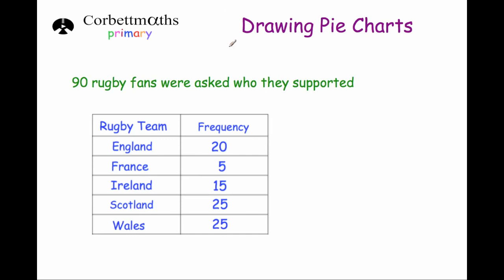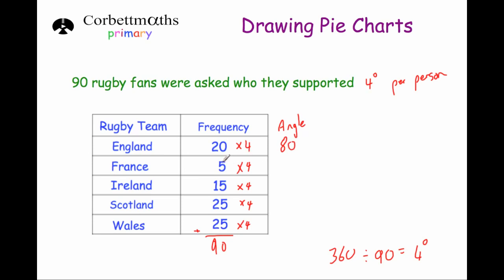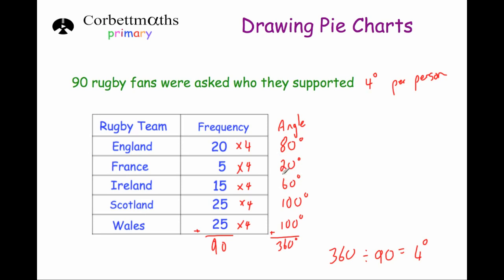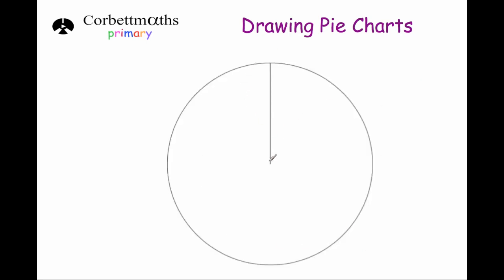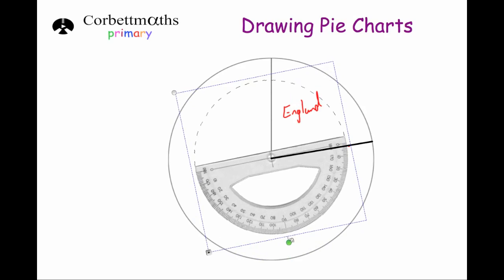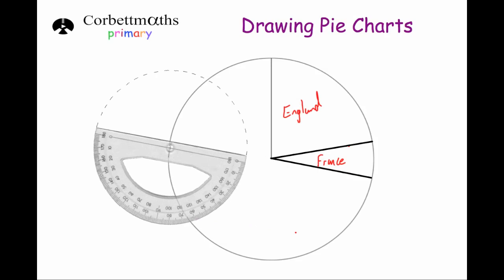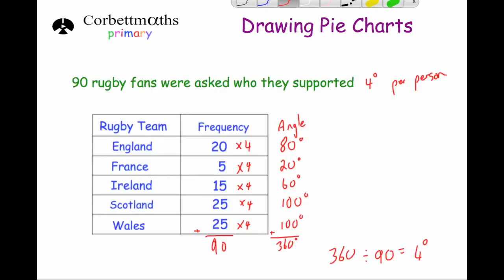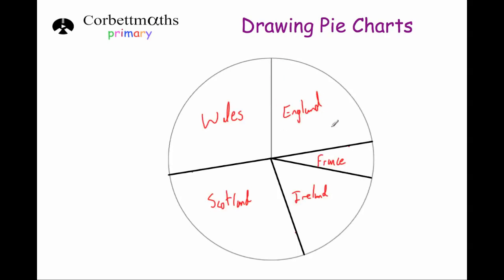Drawing Pie Charts - Primary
This video shows how to draw pie charts. Ideal for Key Stage 2 students.